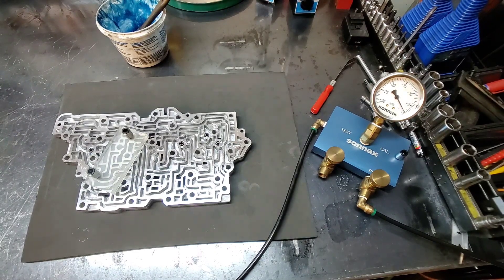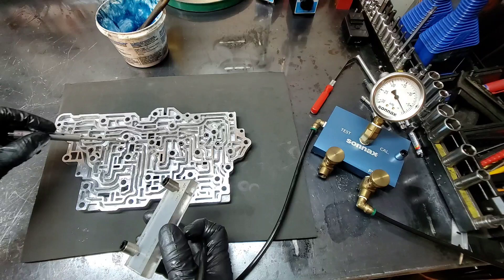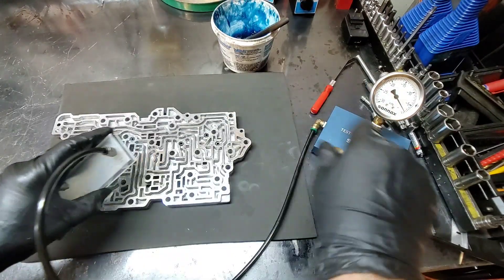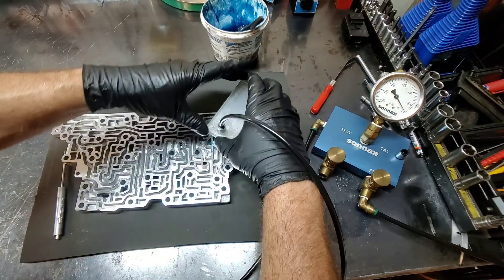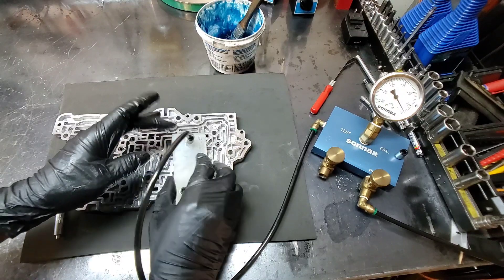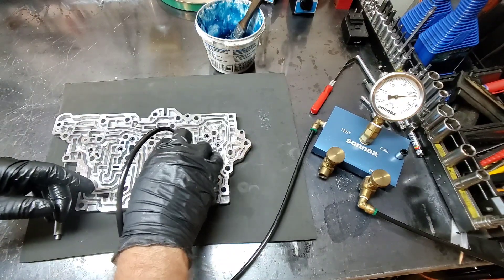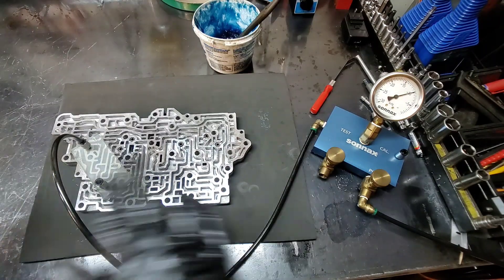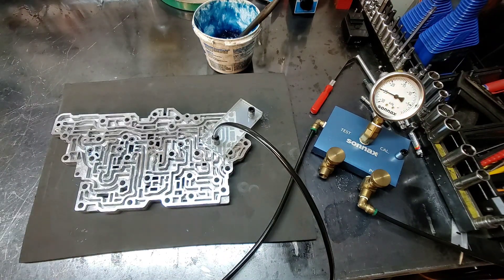🛠️ 6T75 Gen2 VFS Dampener Vacuum Testing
**Briefing Document: 6T75 Transmission Accumulator Dampener Testing**

**Overview:** This video demonstrates the process of vacuum testing accumulator dampeners (also called solenoid dampeners) within a 6T75 Generation 2 automatic transmission valve body. The testing is essential to identify faulty dampeners that could lead to transmission issues. The mechanic also briefly discusses troubleshooting a separate valve body with gear selection issues.

**Key Themes:**
*   **Vacuum Testing Methodology:** A specialized tool is used to create a vacuum within the dampener circuits. The tool is calibrated to specific settings (5 and 25 inHg) based on temperature and humidity using a 35 thousandths of an inch calibration hole. Assembly lube is applied to ensure a good seal between the testing tool and the valve body surface. The mechanic plugs specific openings to test each dampener. Vacuum pressure readings determine dampener health.
*   **Dampener Function:** Accumulator dampeners help regulate pressure, reduce spikes, and control the flow of transmission fluid in the valve body. They are on a circuit in pairs.
*   **Identifying Faulty Dampeners:** The mechanic identifies variations in performance. Dampeners with readings above 15 inHg are considered functional. Dampeners with lower or fluctuating readings are deemed faulty. A reading of 16-17 inHg was considered good, while one at 13 inHg was considered bad. Sidewear can also cause a poor reading.
*   **Importance of Proper Sealing:** Proper sealing is critical for accurate test results, and the assembly lube ensures good contact and prevents air leaks.
*   **Troubleshooting a Separate Issue:** Another 6T75 Gen2 valve body had only 1st and 2nd gears, with no reverse. This was isolated to the valve body itself.

**Key Quotes:**
*   "i have to plug this hole and i have to cover both of them so that i have to test this both at the same time"
*  "we gotta have five and 25 depending on humidity you know your temperature and whatever"
* "i always put a little bit of assembly lube you know because uh i mean just to uh create a good seal"
* "this is my best one right here... it immediately goes up"
* "this is my lowest one this is at 13. i think that needs to be repaired"
* "my when i say no good he has no reverse it has one two only"

**Conclusion:** The video provides a practical guide for testing 6T75 Gen2 accumulator dampeners. It highlights the importance of testing for proper transmission function and demonstrates how to identify faulty parts.

6T75, transmission, valve body, accumulator dampener, solenoid dampener, vacuum testing, automotive repair, transmission repair, diagnostics